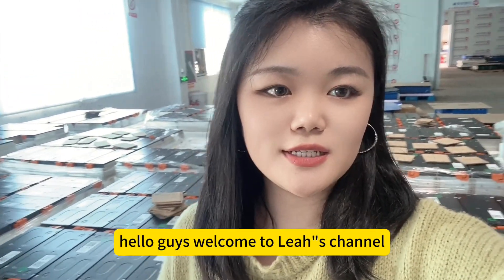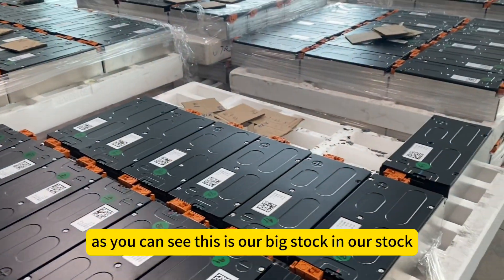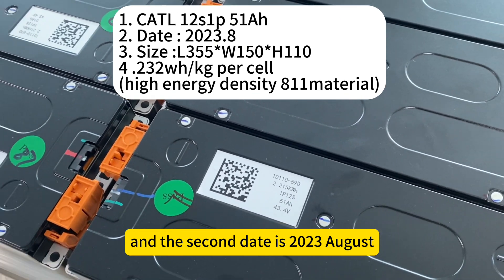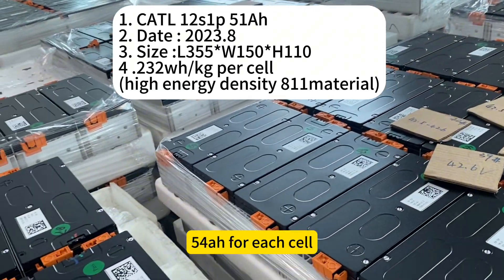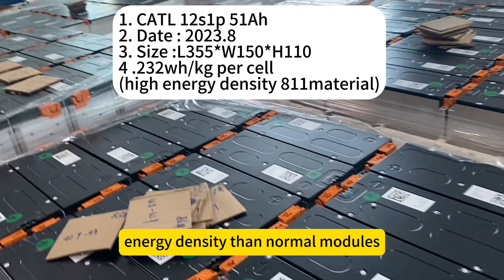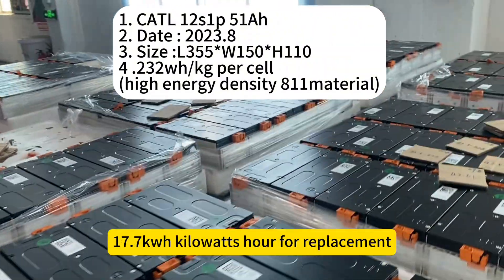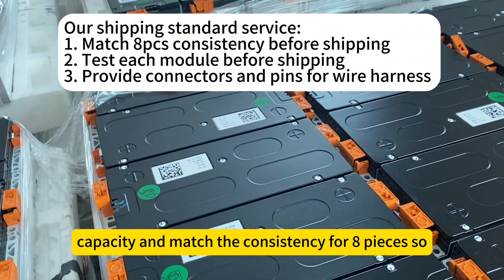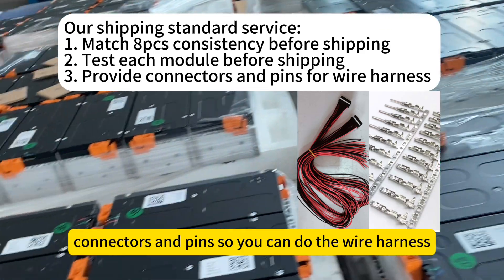811 CATL 12S1P 51AH 2023 17.7KWH Nissan Leaf Energy Replacement Solution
I am Leah who are passionate to provide Lithium battery Solar solutions.
We factory is specialized in lithium ion battery
3.7v Prismatic Cell 50-280ah
3.2v Lifepo4  cells 50-320ah.
355 VDA Battery Module for Nissan Upgrade,17kwh-64kwh.
Lithium Pouch cells.